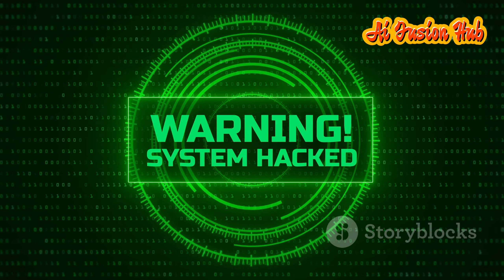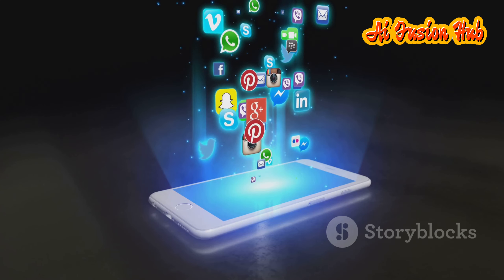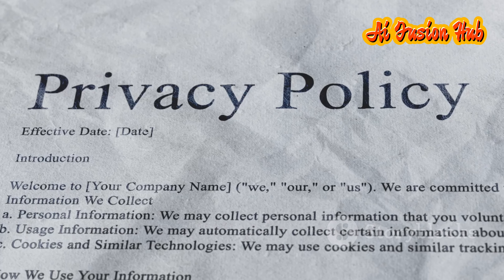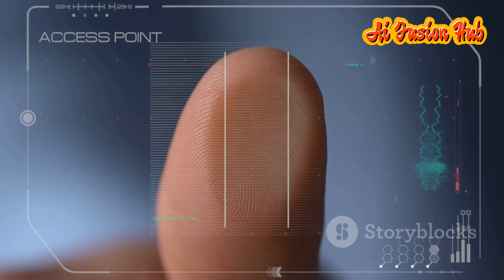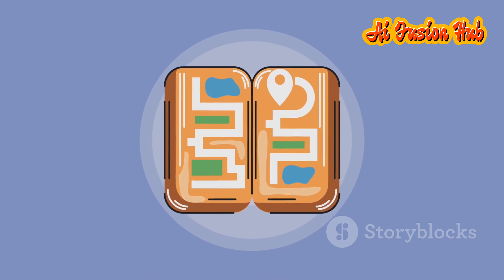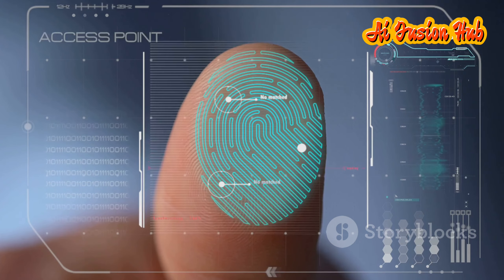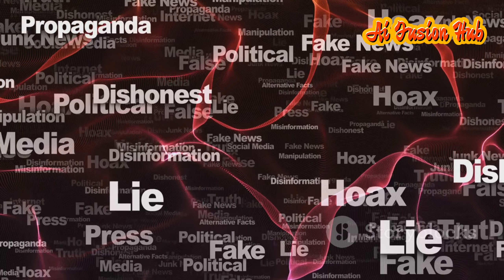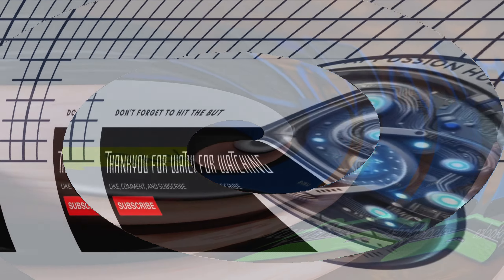Beware of Pre-Installed Apps: Protect Your Data! || ENGLISH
The Indian government has recently issued a warning about the data security threats posed by pre-installed applications. In this video, we will delve into the challenges related to data collection and advertisements by these applications. Discover how to properly use security applications and make them suitable for protecting your data. We will also shed light on the hidden dangers in browser popups and data privacy policies. Understand how data collection can affect your location, contacts, and browsing history, and what it means for your privacy.@AIfusionhub

OUTLINE:

00:00:00 Introduction
00:00:23 Government Warning
00:00:45 Types of Pre-Installed Apps and Their Risks
00:01:07 Security Applications
00:01:22 Trial Version Apps
00:01:34 Ad-Filled Apps
00:03:12 Cheetah Mobile
00:03:35 Understanding the Privacy Policies
00:03:49 Examples of Data Misuse
00:07:27 Real-Life Impact
00:08:52 How to Protect Yourself
00:09:19 Conclusion